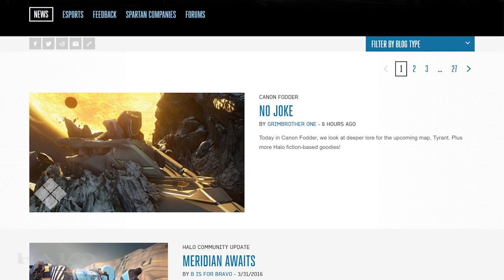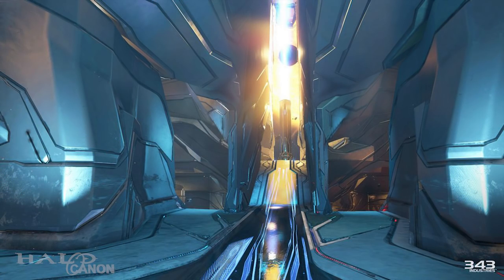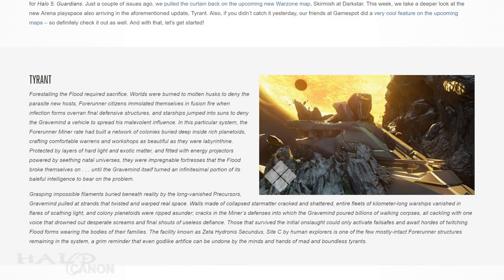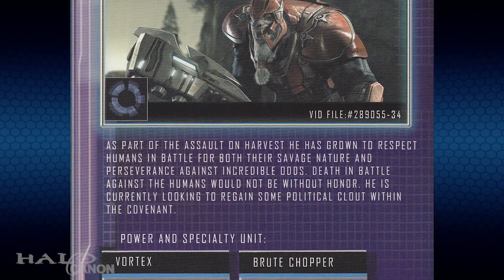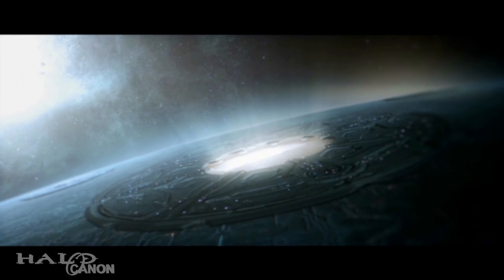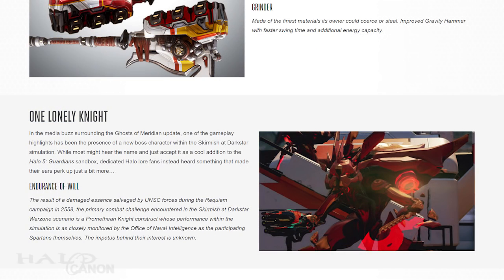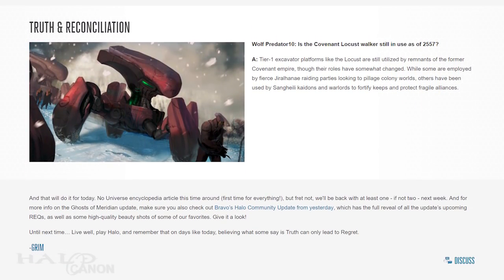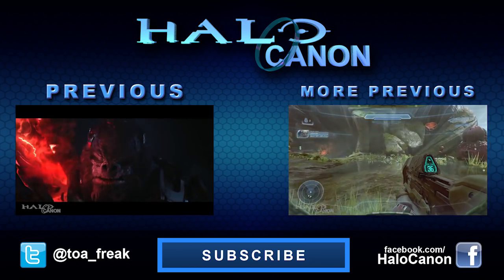Canon Fodder - Endurance of the Will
This week's Canon Fodder continues the coverage of the April update with a new arena map, some REQs, and very special Warzone boss.